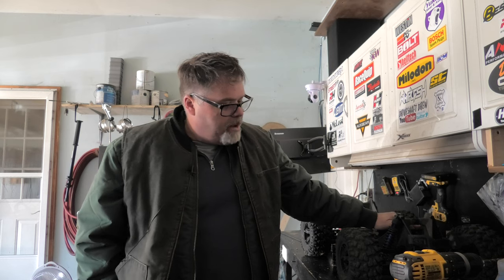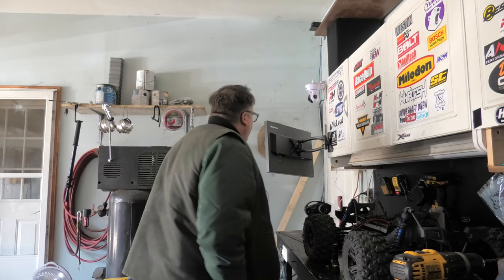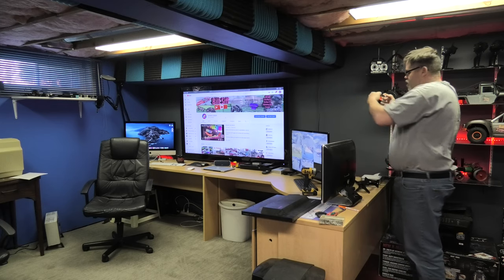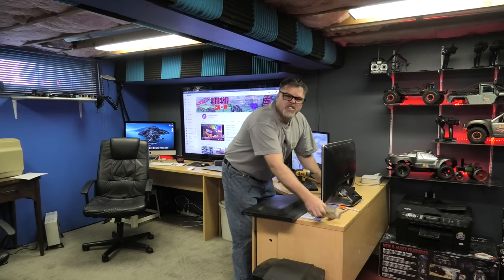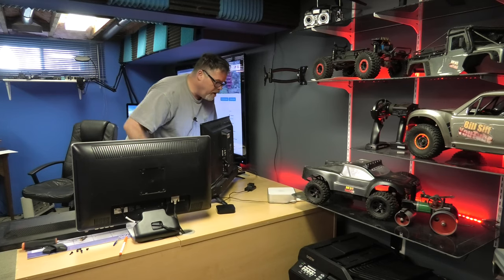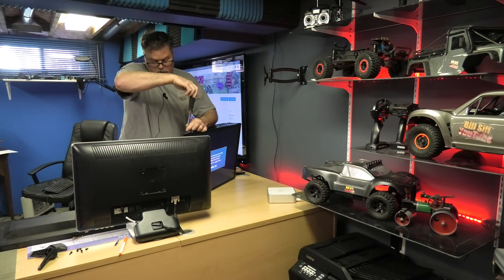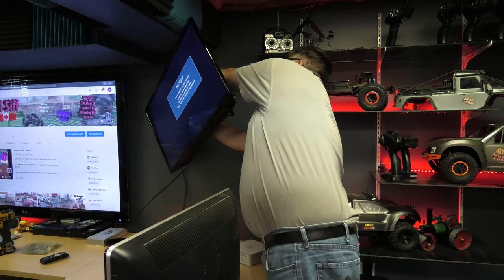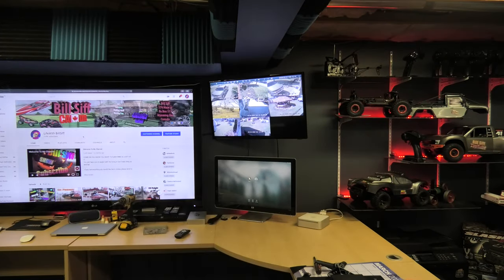Tv Wall Mount The Right Way! Maybe NOT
Just Working away on a wall mount and might of made a few holes but hell she's up Captain

BillSiff (GoGlass)
1289 Confederation St,
Unit 3
Sarnia Ont.
Canada
N7S 4M7

2540 Lapeer Rd,
Port Huron,